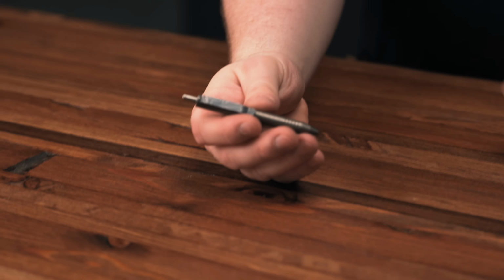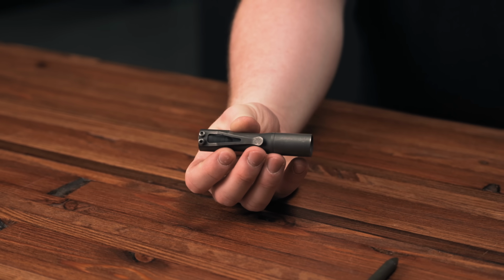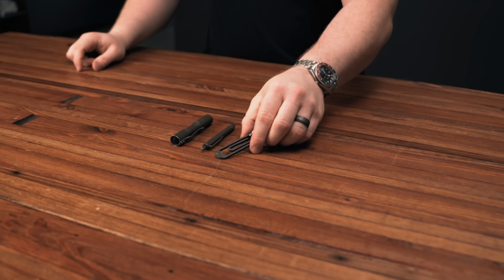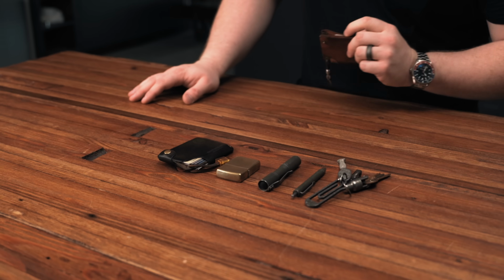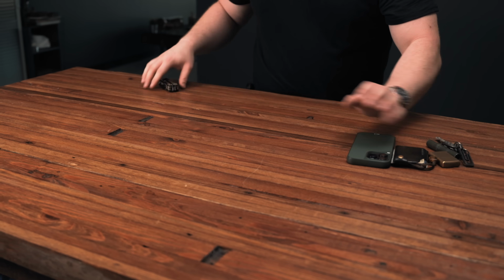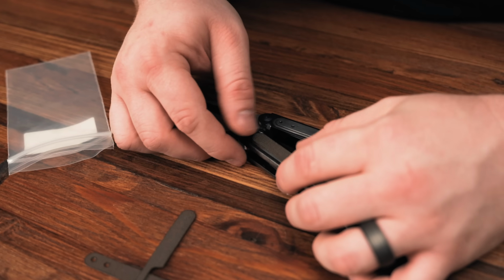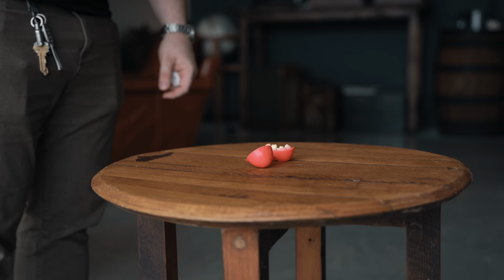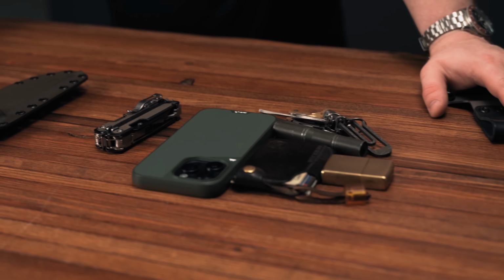My Everyday Carry | EDC Update Summer 2024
Check out my favorite gear at @Huckberryco your one-stop men's shop for gear, apparel, and more

0:00

0:18 EDC Pen

1:53 Sunglasses

2:32 EDC Flashlight

3:23 EDC Keys

4:52 EDC Lighter

5:32 EDC Wallet

7:58 EDC Watch

8:56 EDC Multitool

12:01 EDC Knife